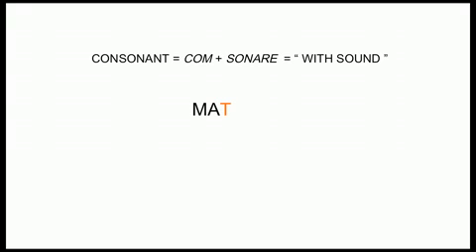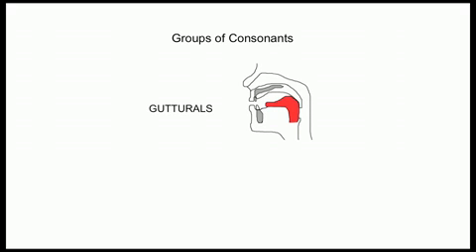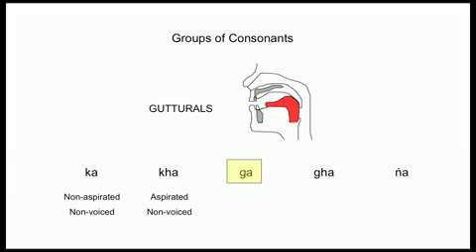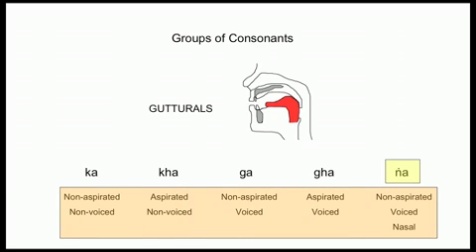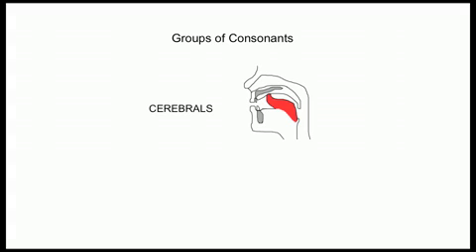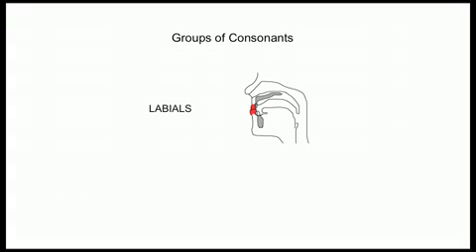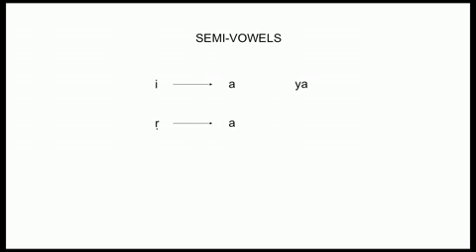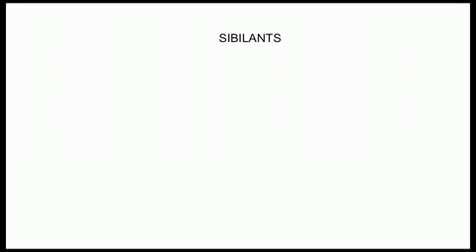Sanskrit Consonants: Pronunciation and Transliteration _001_of_002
content.esotericteaching.org This video is part of our online Esoteric Teaching University of Higher Knowledge Bhakta Degree Program. In this video you will learn how to pronounce and read the transliterations of the Sanskrit consonants, semivowels, sibilants and the aspirate and learn about their wonderful scientific arrangement - which adds to the beauty of learning this language. By the end of the video you will have a good grasp of the building blocks of Sanskrit pronunciation.